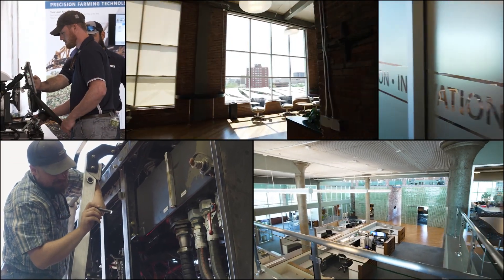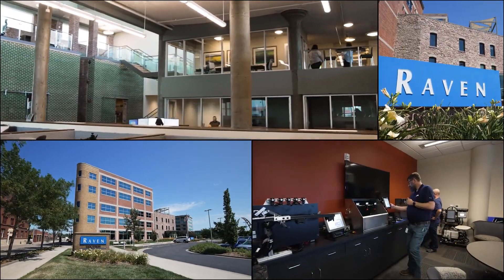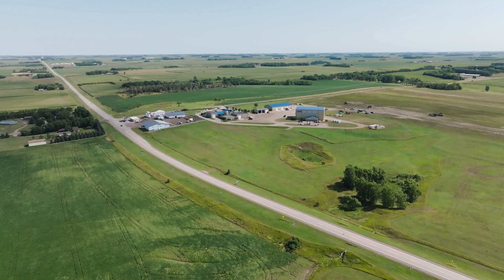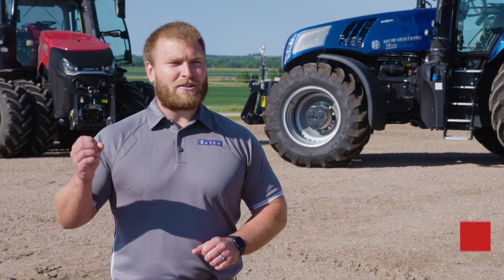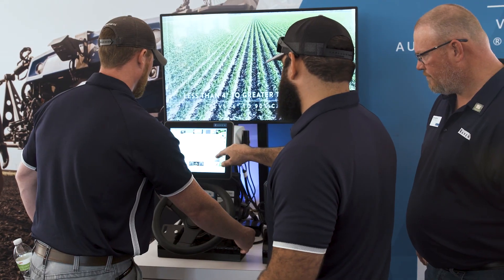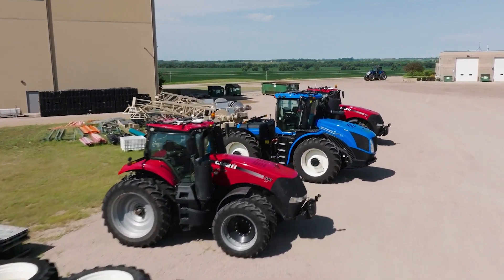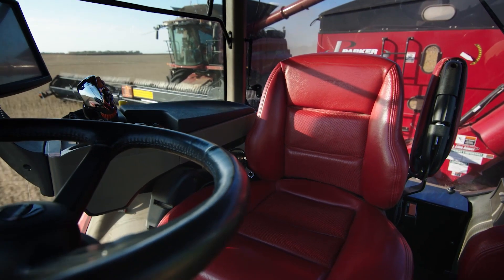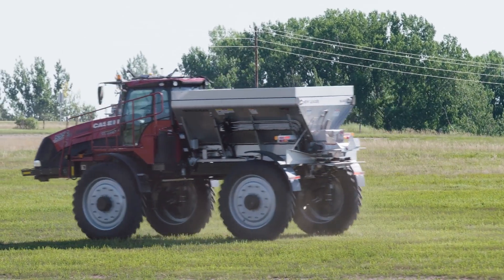Sioux Falls: CNH Industrial's Customer-Centric Innovation Hub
After almost a year of integration, Raven is delivering on its role as a technological innovation leader within CNH Industrial.
With a growing, passionate team and access to the broader global reach and resources of CNH’s portfolio, Raven continues to advance farming with technology and innovation. The Raven headquarters and Sioux Falls Innovation Campus in Sioux Falls, SD showcase critical elements of CNH Industrial’s value of customer-centric innovation.